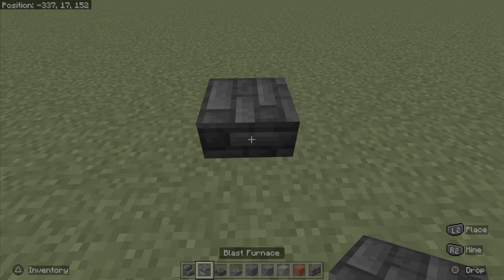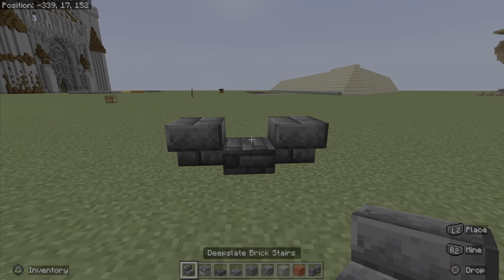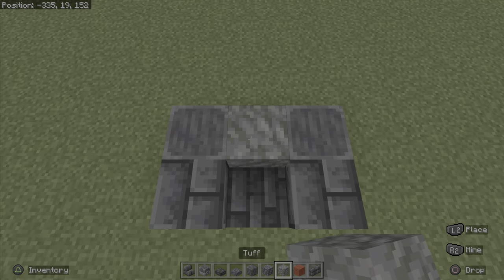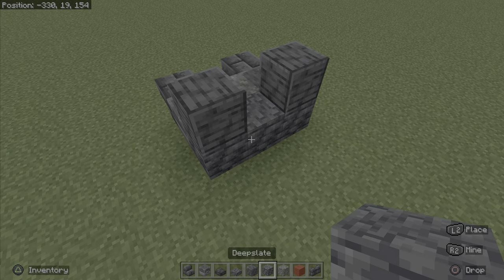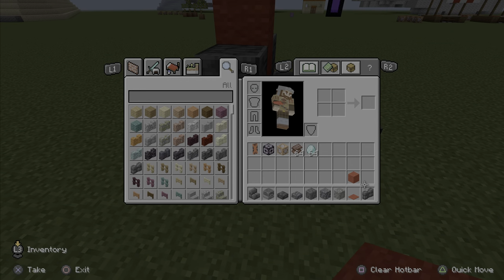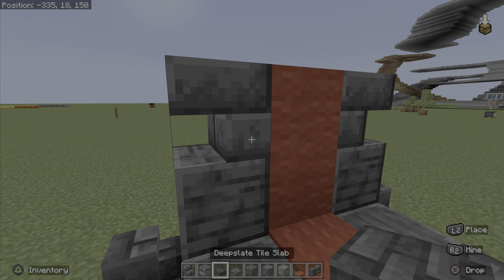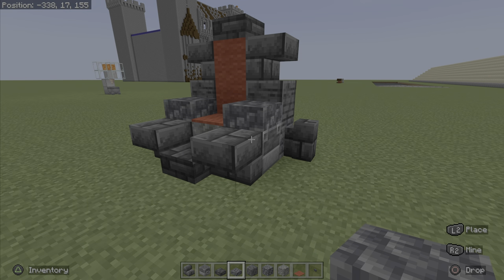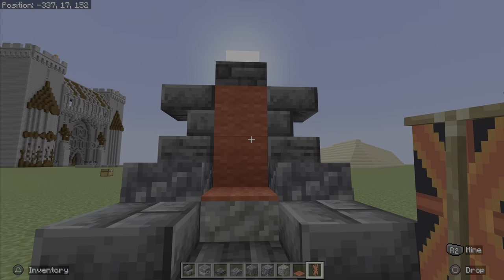How To Build An Evil Throne In Minecraft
If you do enjoy please consider liking subbing and sharing It really helps me a lot thanks!